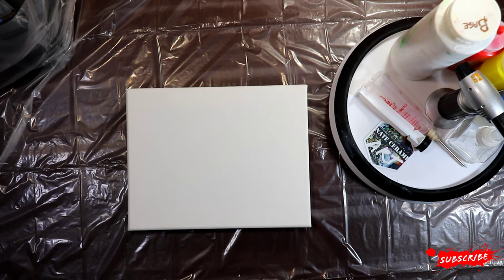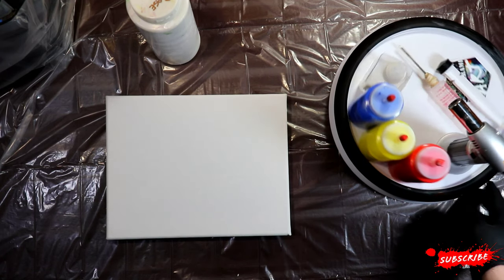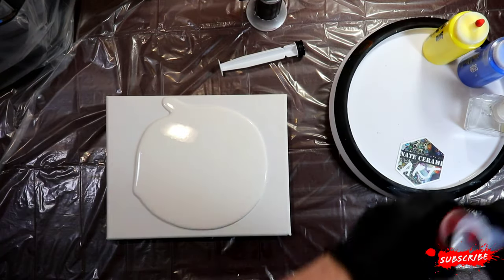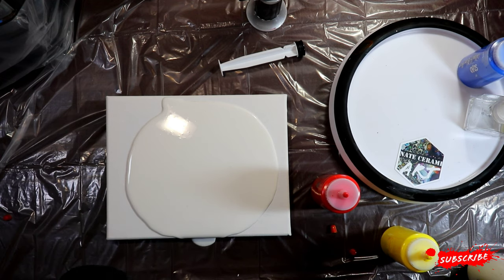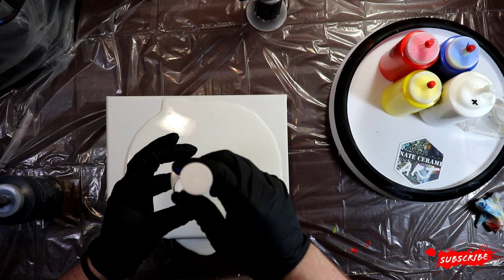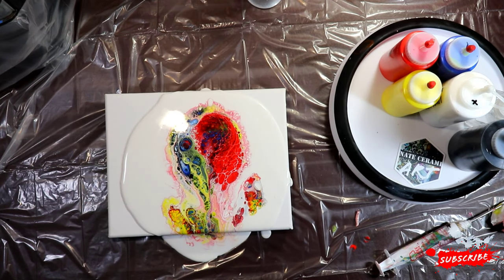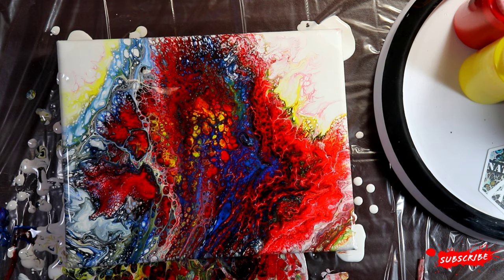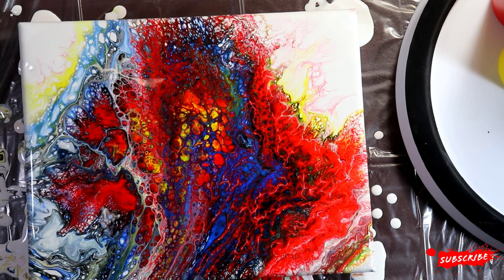Acrylic Injection pour! - New for my channel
So today we're injecting the primary colors into the base paint. Let's see what happens. 😜

Just Floetrol and some Silicone.
Paints used.
LUKAS CRYL
SOHO
BLICKRYLIC
CRAFTSMART
SHERWIN WILLIAMS
COLORSHIFT

For more of my art and video updates visit my:

🐦I now have this thing!

✨Etsy shop  (more stuff being added )✨